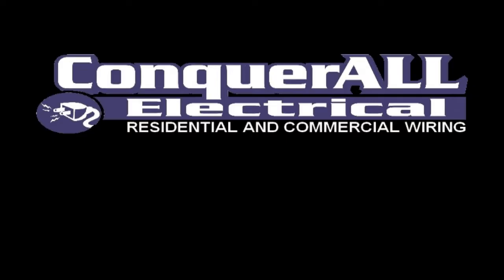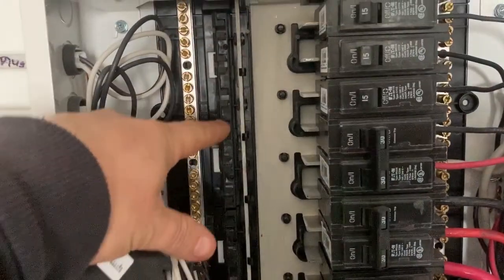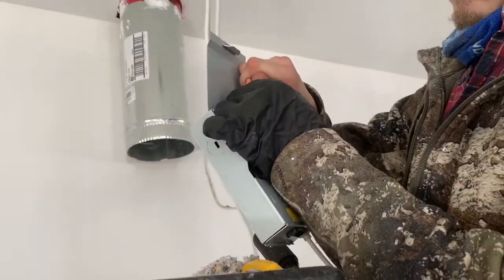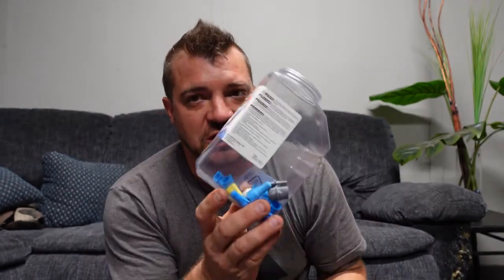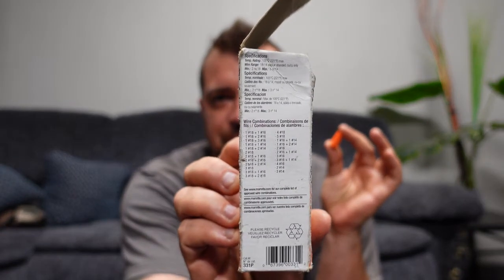How Many Wires In A Wire Nut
In this video we talk about how many wires allowed in a wire nut or marette and the different uses of them.